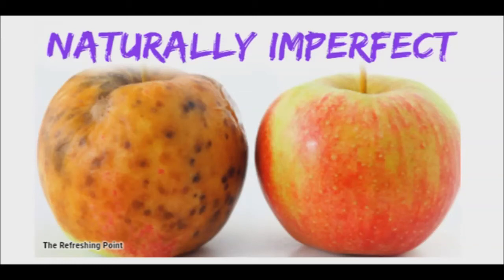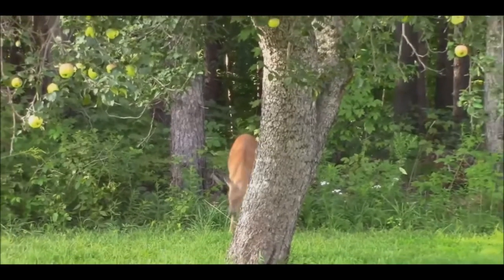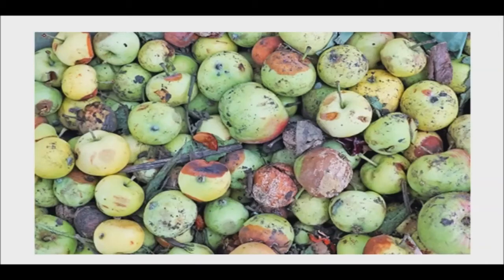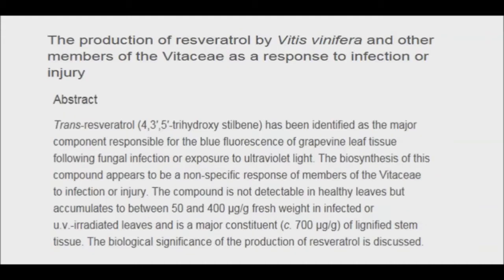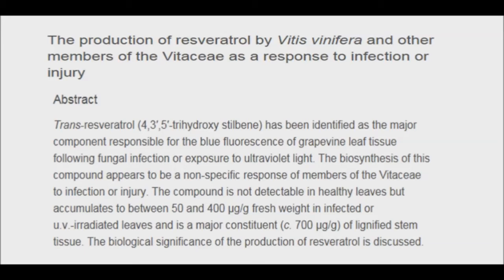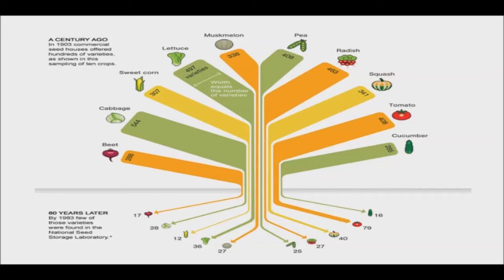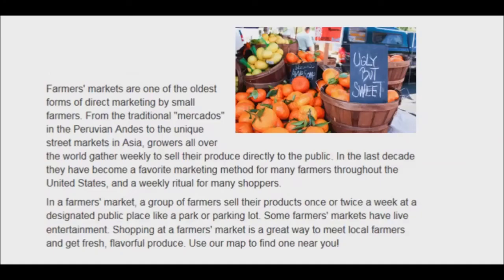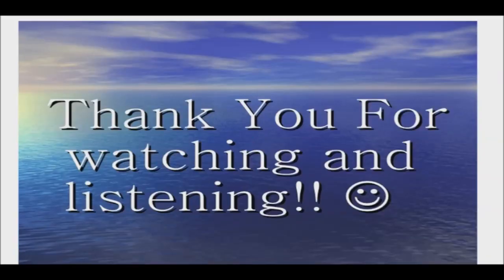Does Blemished Produce Pack an Unexpected Nutritional Punch? - Ugly Produce Grows Under More Stress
Our obsession with perfect-looking food means that farmers aren’t selling as much of what they grow. Luckily, eating ugly produce is catching on. A number of companies now sell products made from blemished fruits and vegetables.

Billions of dollars worth of fruits and vegetables are wasted by American retailers and shoppers in part because of cosmetic problems and perceived spoilage. That’s a poor use of about 30% of the produce on the market. An awful lot of food doesn't even make it to the grocery store, if a piece of produce doesn’t readily conform to retailers’ and consumers’ idea of what it should look like, it often gets tossed at some point in the process. It may get separated out from picked items that do look right, or it may be left in the field. Not to mention the landfill space getting used up by rotting fruit. We toss out enough food to fill 44 skyscrapers each year.

Ugly produce grows under more stress, and the plant responds by feeding more nutrients to the fruit. There is also some good evidence that this stress results in more nutritious fruits and vegetables. One study showed that an apple covered in scab has more healthy, antioxidant phenolic compounds, than a scab-free apple peel. Another study showed that apple leaves infected with scab have 10 to 20 percent more phenolic compounds. Similar research has found high levels of resveratrol in grape leaves infected with fungi or simply exposed to the stress of ultraviolet light. A study of Japanese knotweed, a plant with a long tradition of use in Chinese and Japanese herbal medicine, found that infection with common fungi boosted its resveratrol content as well. Resveratrol is an antioxidant that's been well-studied for its potential cardio-protective action. All these antioxidants protect both plants, and probably the humans who eat them.

In addition, beautiful produce is not diverse. To get uniform-looking fruit and veggies, farmers grow fewer varieties. They stick to the prettiest ones. That’s bad news for food biodiversity and food security. Since the 1900s, diversity in our food supply has shockingly dwindled from hundreds of varieties for each crop to dozens at best. Bananas are a good example of how biodiversity loss threatens the future of food. Biodiversity is important for pest and disease resistance. When you plant a variety of types of, say corn, it’s harder for a single problem to wipe out your whole crop.

Slowly stores are starting to stock their shelves with blemished fruit and vegetables to bring down rates of food waste as well as support local farmers, who lose a huge chunk of potential income to the demand for perfect food. I will post links to some of retailers that use blemished produce in the description.

As a shopper, the best place to find blemished produce is at the farmer’s market. Many grocery stores won’t accept imperfect fruits and vegetables, but at the market, farmers have the freedom to sell what they grow, no matter how it looks.

Next time you hesitate over a flawed fruit, remember that it may be a hardy survivor bearing hidden nutritive gifts.  Naturally Imperfect